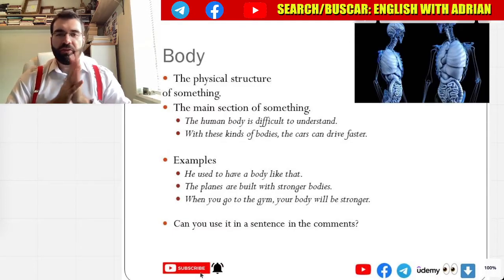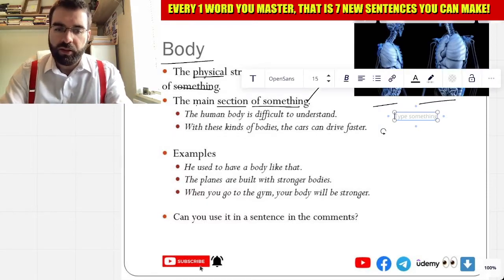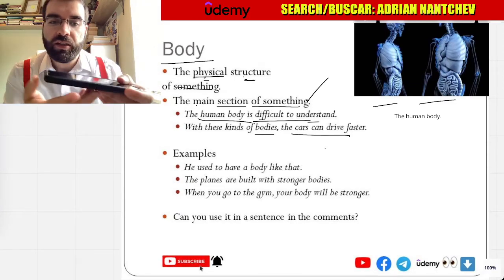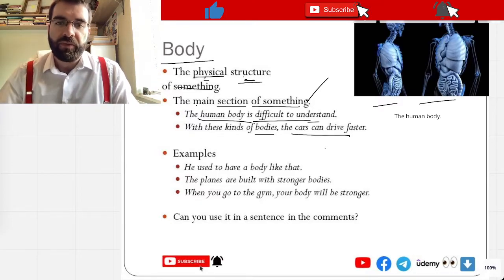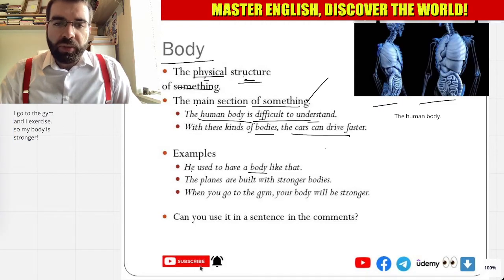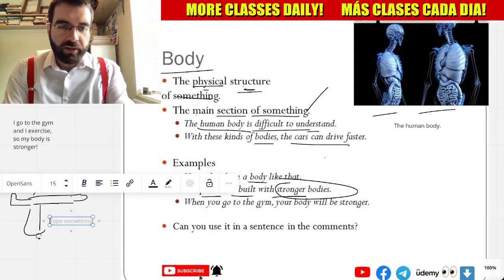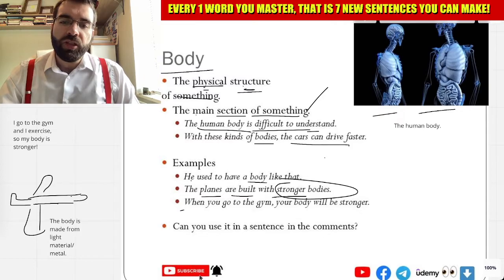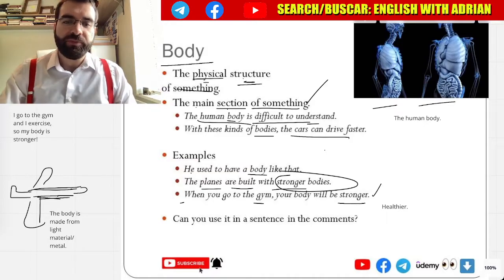"Body", Nouns in English, Monday Nouns #8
The physical structure
of something.
The main section of something.
The human body is difficult to understand.
With these kinds of bodies, the cars can drive faster.

Examples
He used to have a body like that.
The planes are built with stronger bodies.
When you go to the gym, your body will be stronger.

Can you use it in a sentence in the comments?